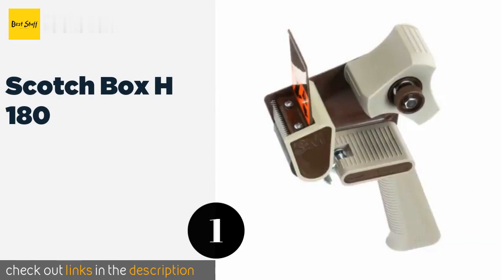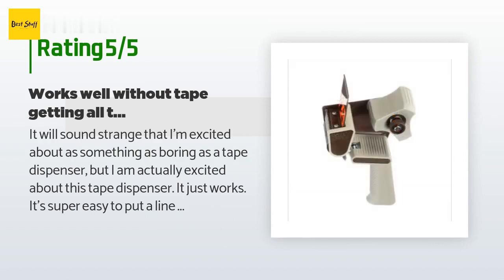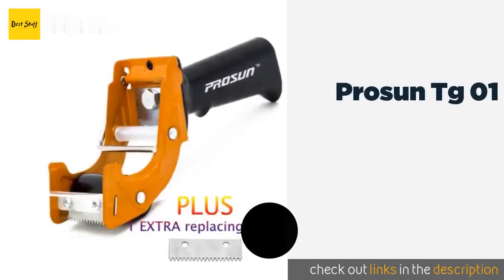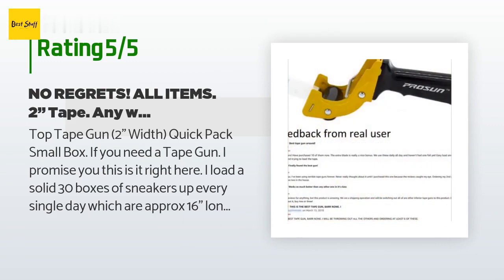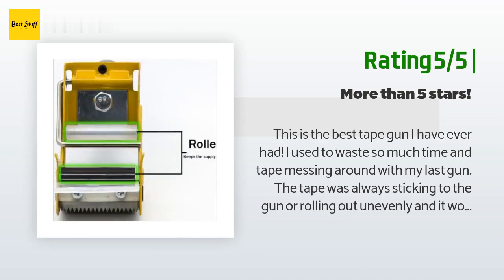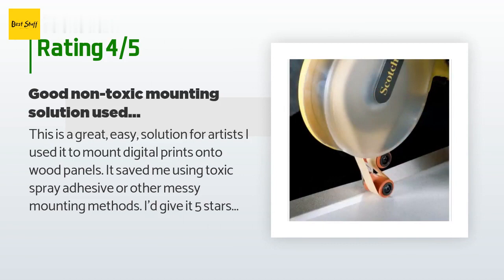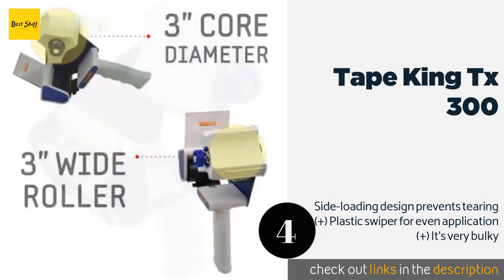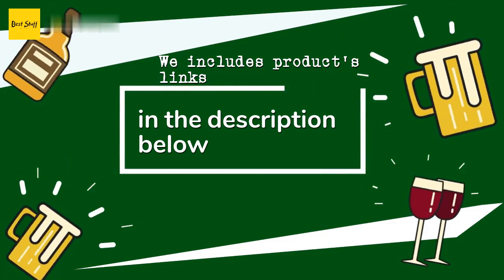🌵4 Best Tape Gun Dispensers 2020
1 - Scotch Box H 180:
✅ Amazon US
🌏 Amazon International

2 - Prosun Tg 01:
✅ Amazon US
🌏 Amazon International

3 - 3 M Atg 700:
✅ Amazon US
🌏 Amazon International

4 - Tape King Tx 300:
✅ Amazon US
🌏 Amazon International